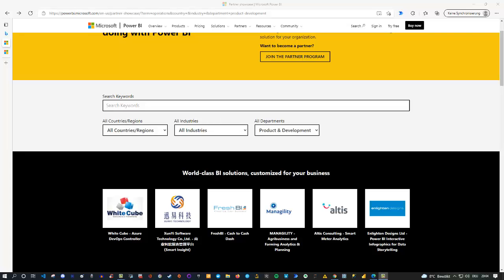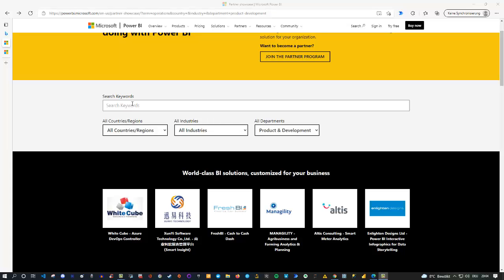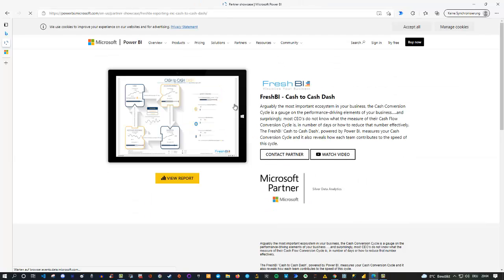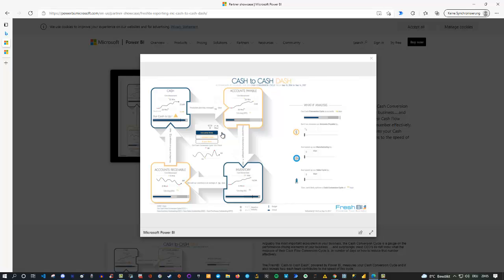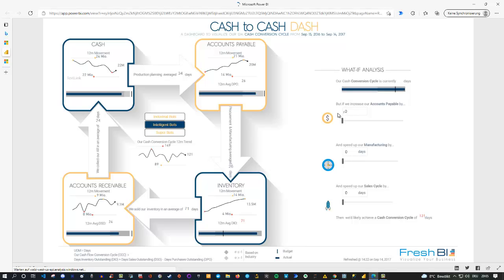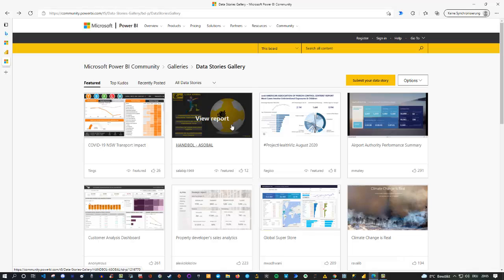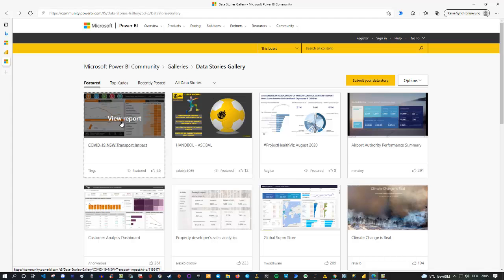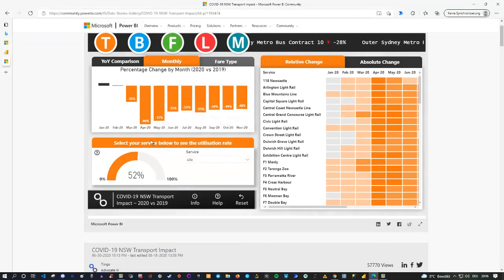Get inspired and make your next Power BI Report awesome